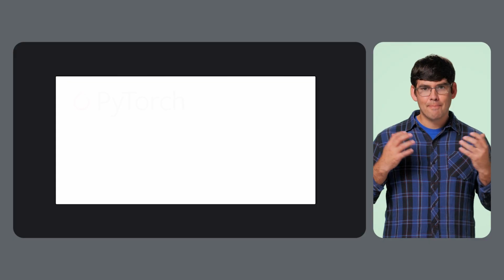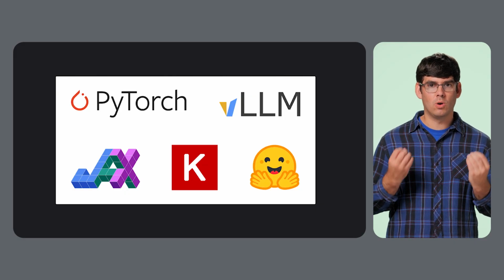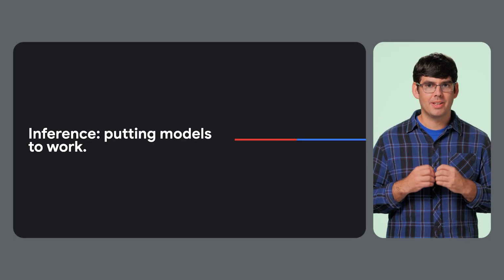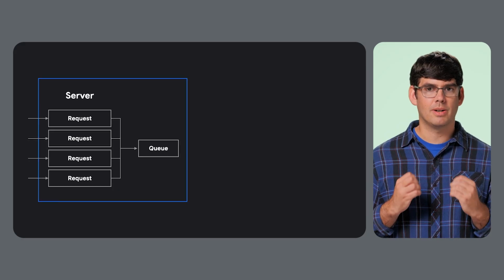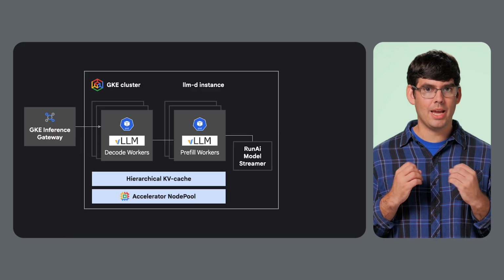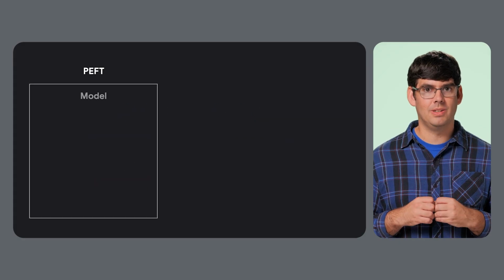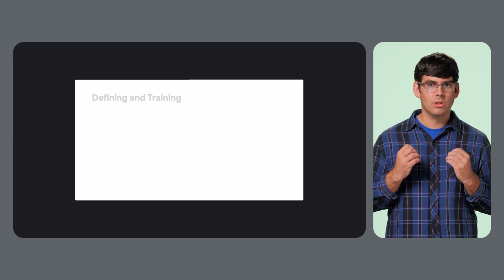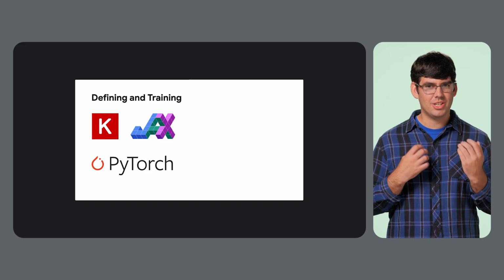AI/ML frameworks for cloud TPUs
Explore the diverse landscape of AI/ML frameworks, including, PyTorch, JAX, and Keras. This video breaks down what these frameworks are, how they differ, and when to choose one over another for model training, inference, and fine tuning. We cover additional specific purpose frameworks like Nvidia's Triton Inference Server and Hugging Face's TGI and PEFT, providing insights into their strengths for building and deploying efficient AI models.

Chapters:
0:00 - Introduction to AI/ML frameworks
0:34 - Defining your models: The builders
0:57 - Keras: The user friendly API
1:30 - PyTorch and JAX: Granular control and performance
2:23 - Inference: putting models to work
3:38 - vLLM for LLM serving
4:13 - Fine tuning: The learning process
4:58 - Conclusion and recap

Speakers: Duncan Campbell
Products Mentioned: AI Infrastructure, JAX, PyTorch, Keras, Cloud TPUs